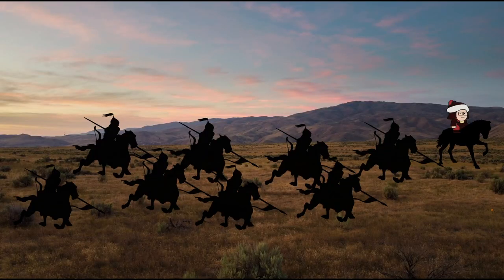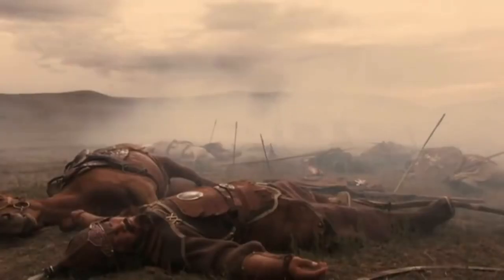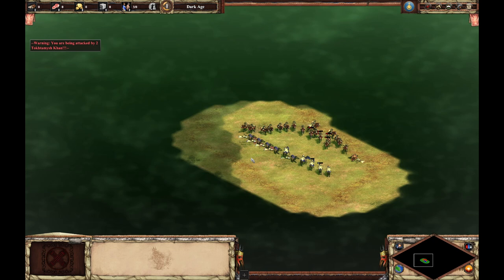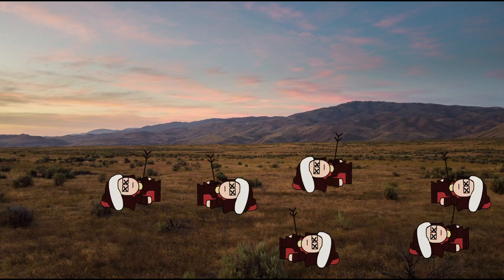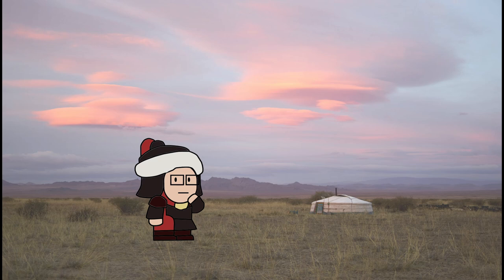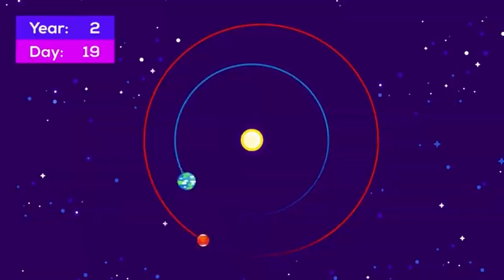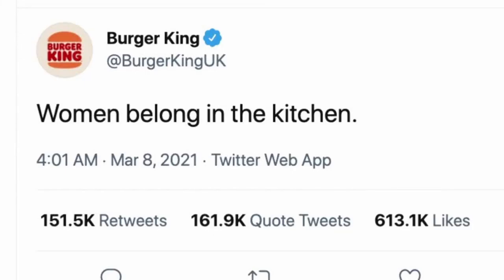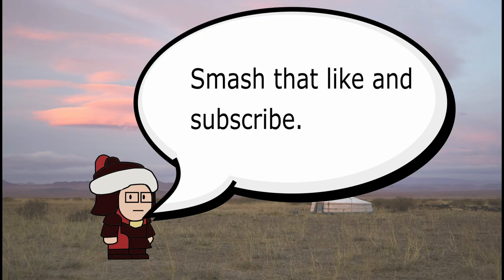Sexist Mongoloids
Video about the Lanchester Square Law and the Petrie Multiplier.

Mongolian Music: Khusugtun- Praise of Chinggis Khaan/ Чингис Хааны Магтаал studio version